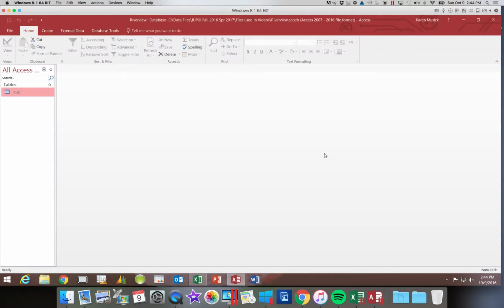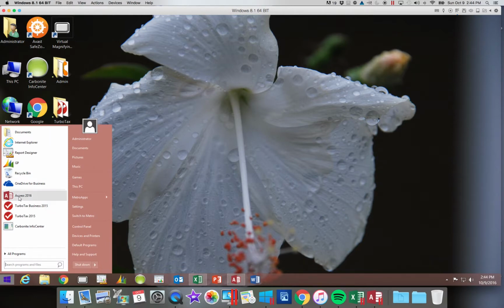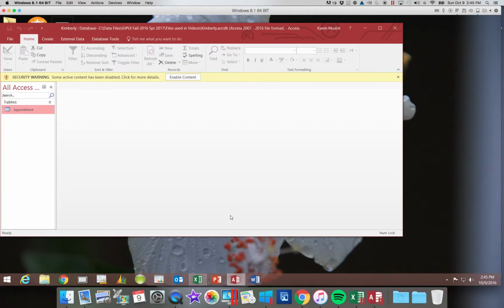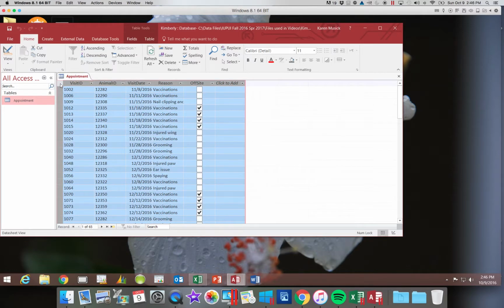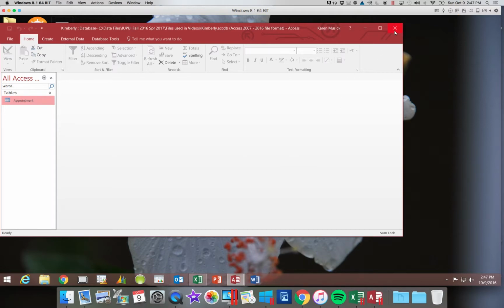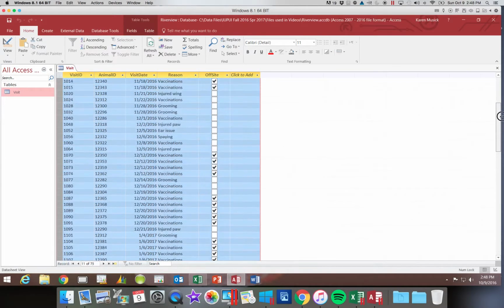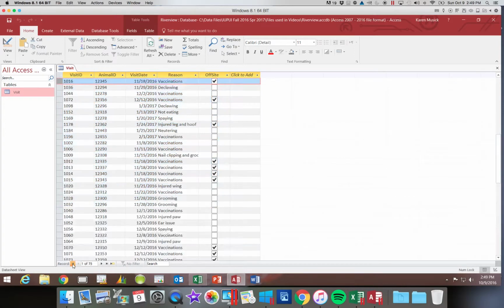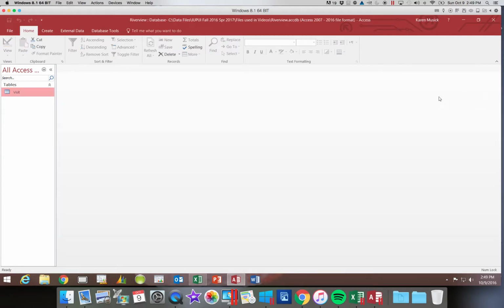Access 2016 Module 1 Part 2-Copy / Paste Data from Access-1080p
Copy / Paste Data from Another Access Database